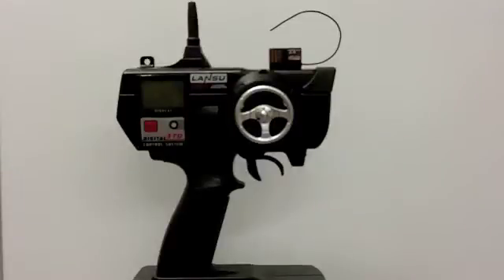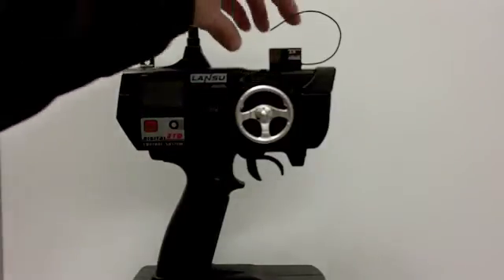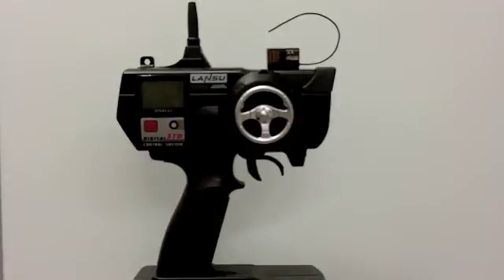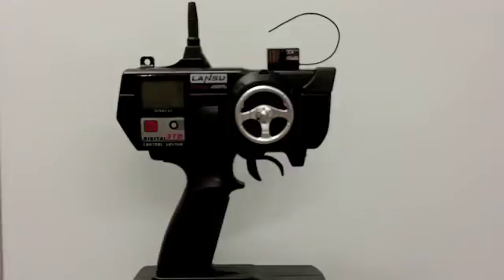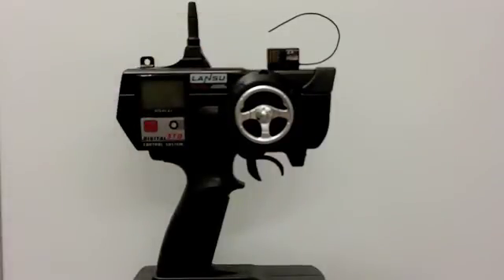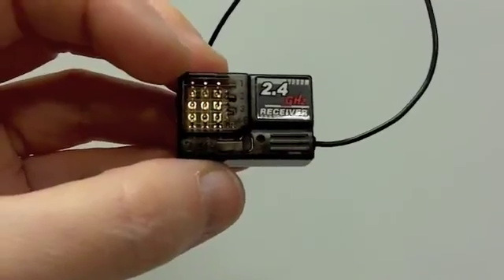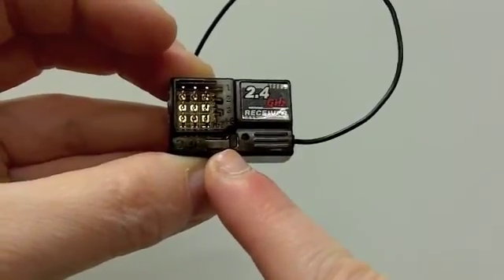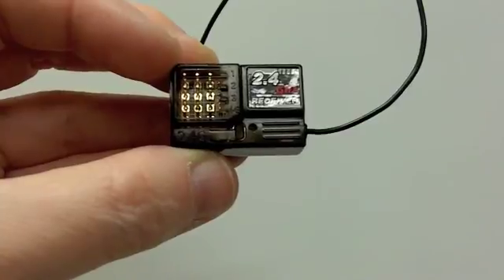Redcat Racing 2.4GHz Radios and E710 Receiver Bind Button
Find out what it means to bind a 2.4GHz radio, learn when you need to do it, and take a close look at the E710 receiver from Redcat Racing.  Older transmitter systems needed a binding cable to bind the receivers to the radios, but the latest designs just use a button method for binding.  Cool!